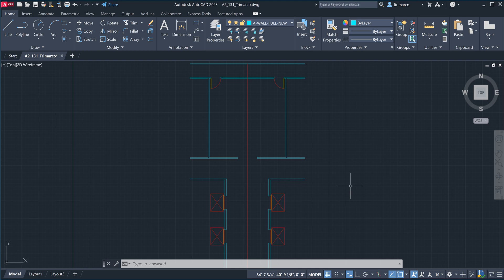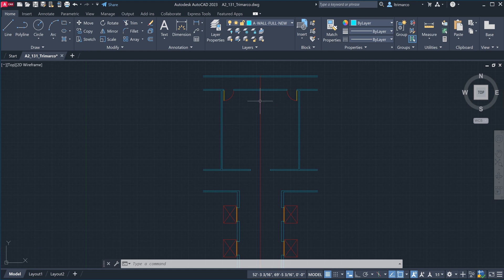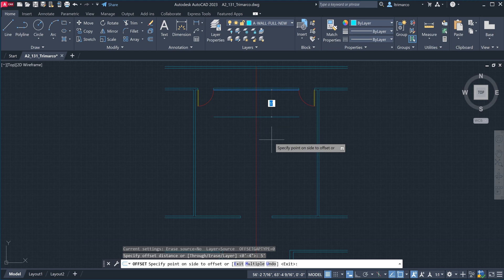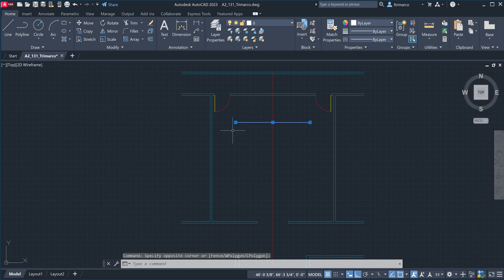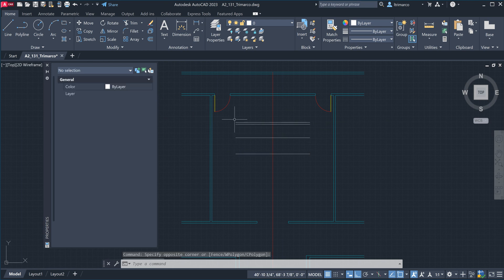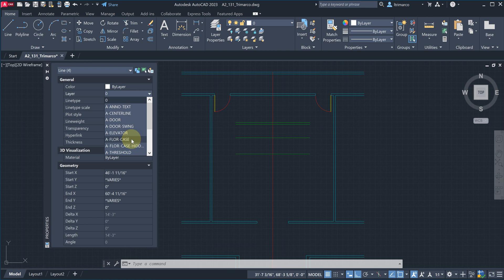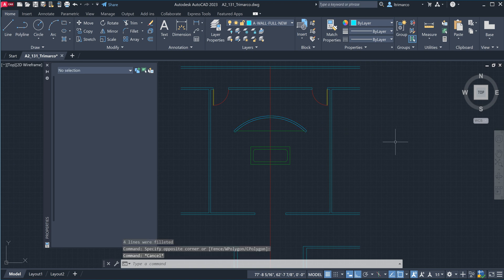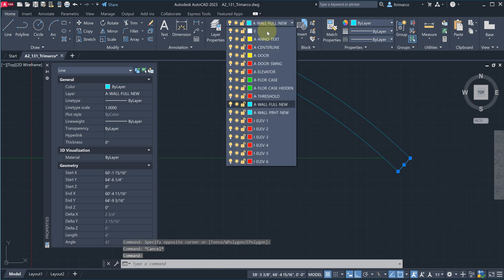AutoCAD How to Draw Generic Casework Millwork - Part III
This is the third video (Part III) showcasing the Generic Casework/Millwork within the Meeting Room of the Generic Floor Plan Project.